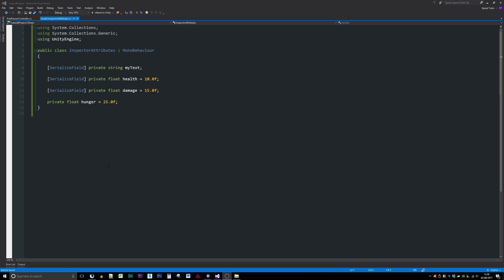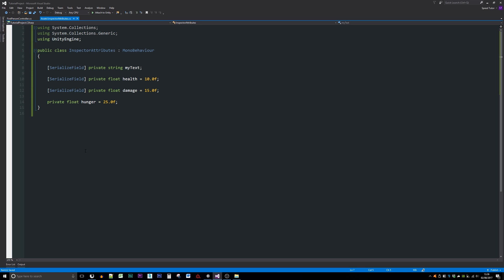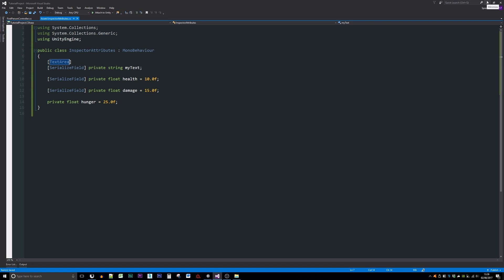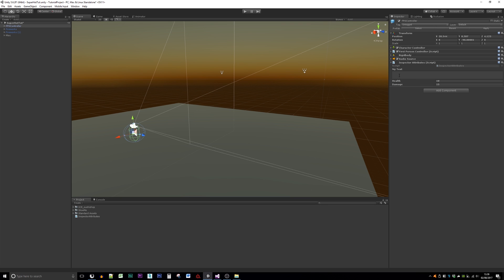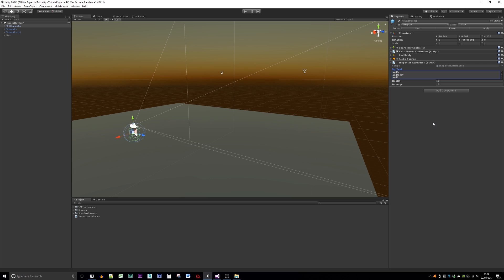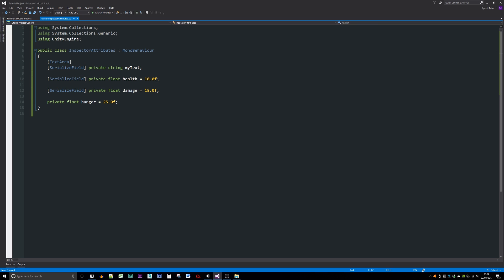TEXTAREA Attribute in Unity | Large String Area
I show you how to use the "TextArea" attribute in Unity and add a large text area to the inspector. It's great to know about all the attributes Unity has out of the box because it will save you a lot of time in the long term! :)